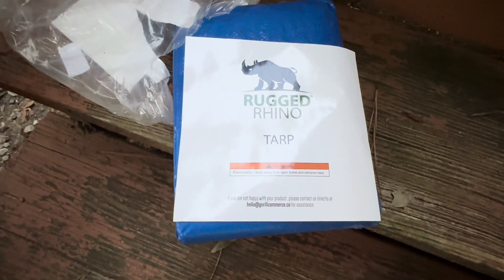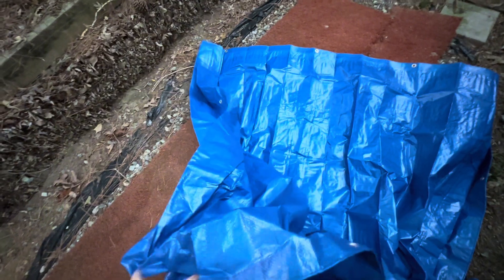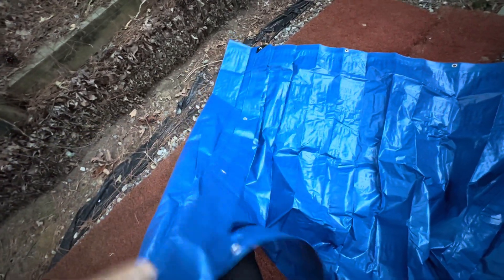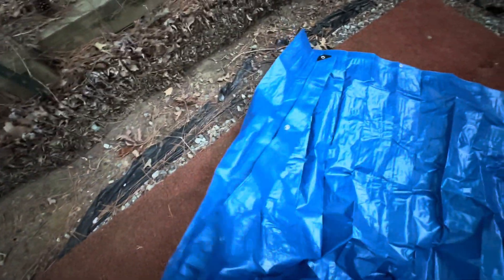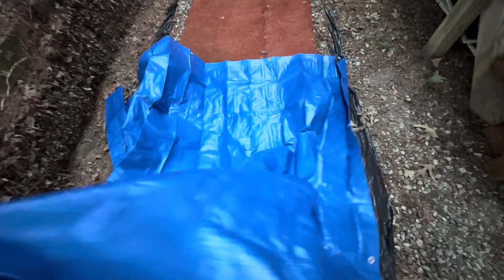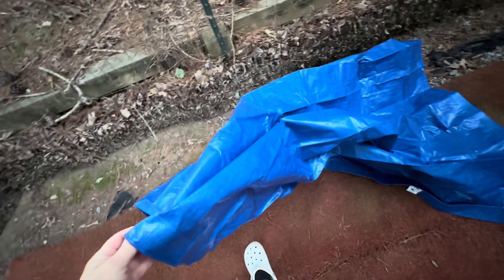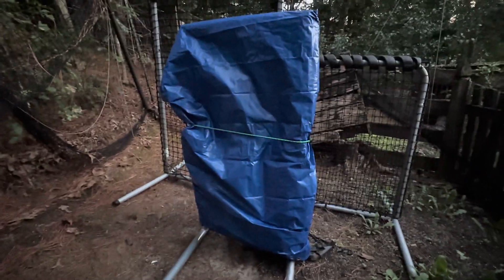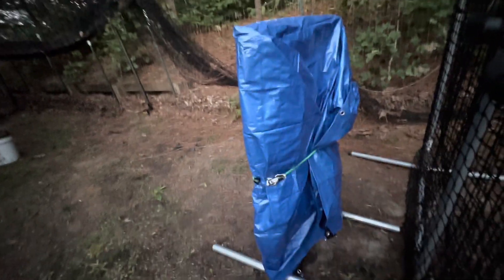Rugged Rhino Tarp First Impressions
Check Out the Current Price:

Rugged Rhino Tarp All Weather Protection 100% Waterproof Tarps, Tear UV and Temperature Resistant High Durability Reinforced Grommets, Multipurpose Outdoor Tarpaulin Accessories Camping 6x8, 1 Pack